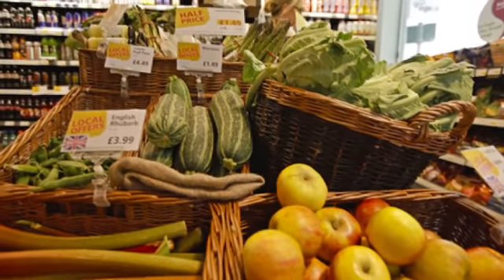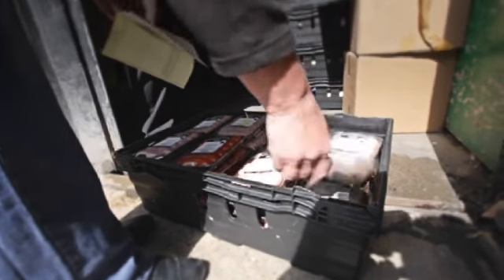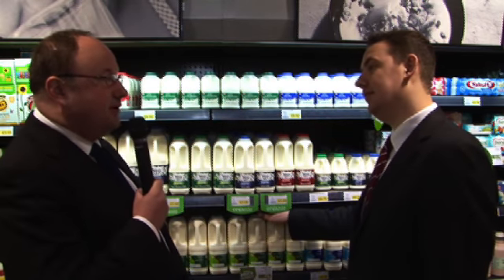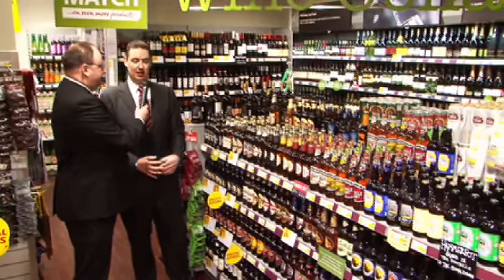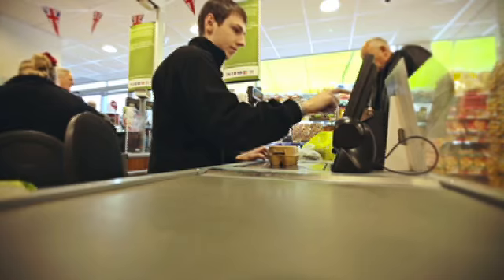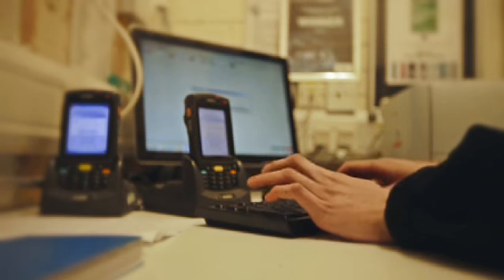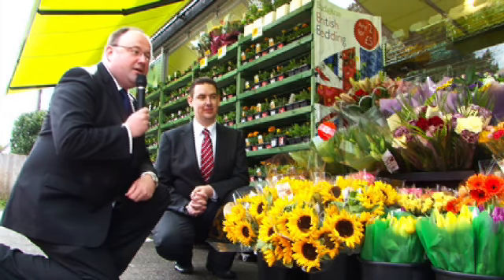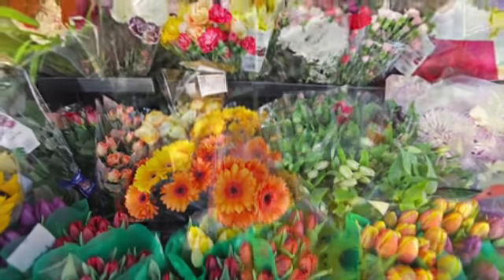Knight's Budgens of Hassocks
Convenience Retailer of the Year, David Knight, takes C-Store editor David Rees on a guided tour of his Sussex store.